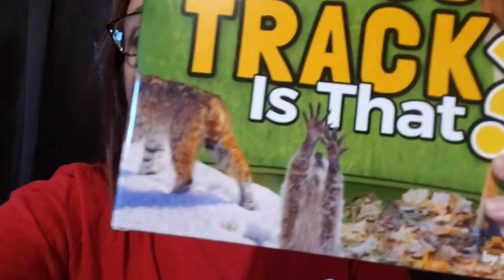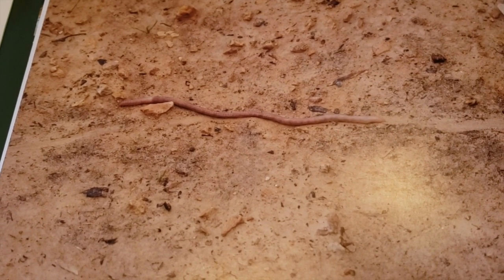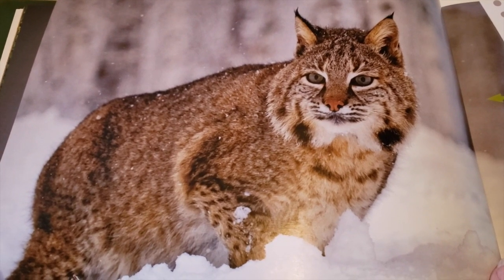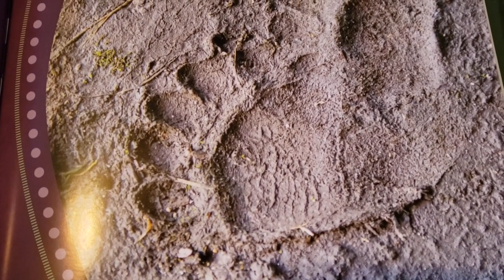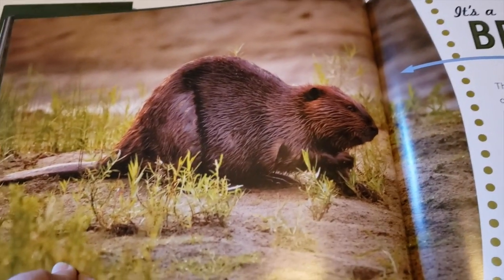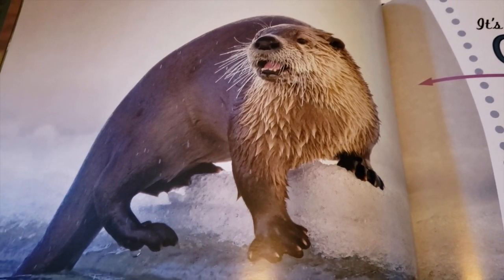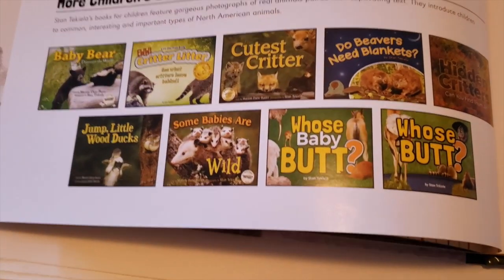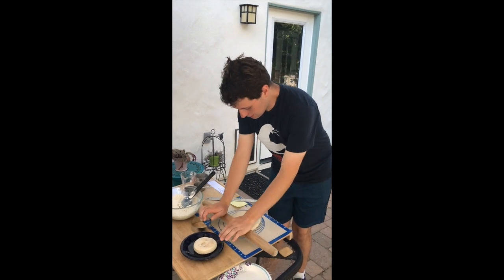Whose Track Is That? by Stan Tekiela SNRFSD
The Special Needs Resource Foundation of San Diego presents Whose Track Is That? By Stan Tekiela with a pet paw print craft by artist Jack Medved.